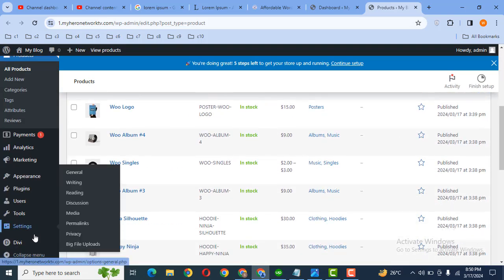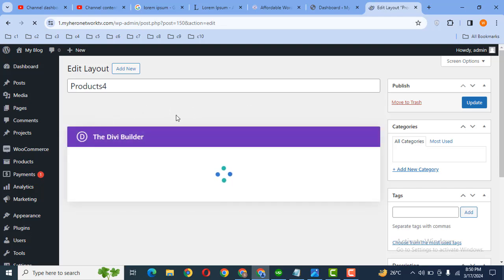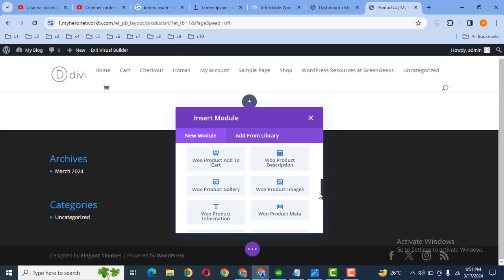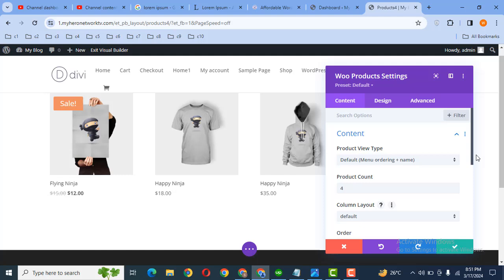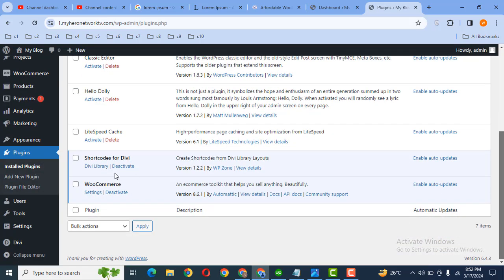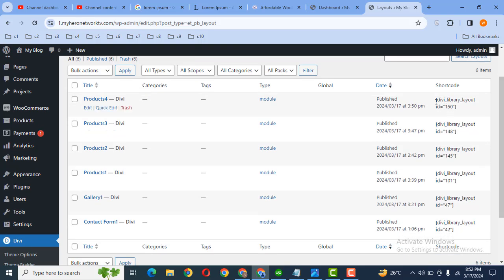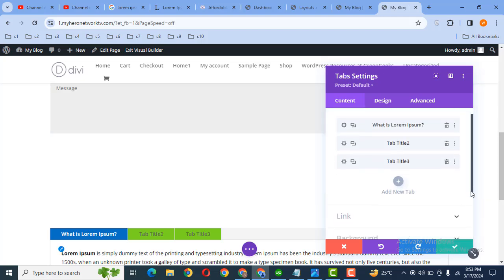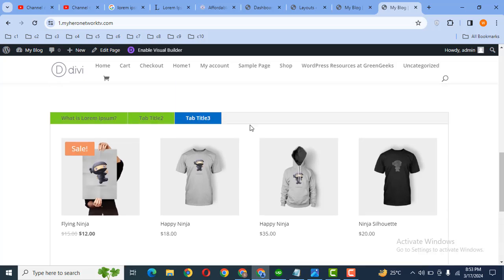How to add woocommerce products inside divi tabs in wordpress website only just in 4 minutes?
First of all, it's incredibly EASY and will create a sophisticated, organized shopping experience! Learn how to add WooCommerce products inside Divi tabs in WordPress website without any coding skills. This complete beginner's guide will show you how to display your products in categorized tab layouts, perfect for organizing products by category, featured items, bestsellers, or sale items.

This step-by-step tutorial will walk you through accessing Divi's tab module and WooCommerce modules, embedding product displays within tab content, creating categorized product tabs, customizing product grid layouts inside tabs, configuring product image and text settings, adding "Add to Cart" buttons in tabs, and making your product tabs fully responsive for all devices.

If you're searching for Divi WooCommerce tabs tutorial, how to display products in tabs, categorized product layout, tabbed product display, organized shop sections, or responsive product tabs, this comprehensive guide is perfect for you.